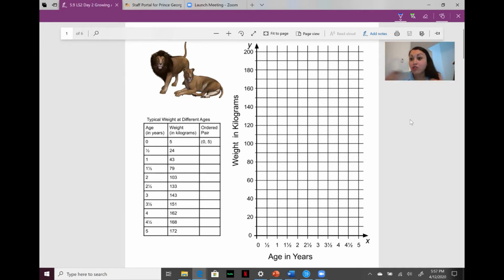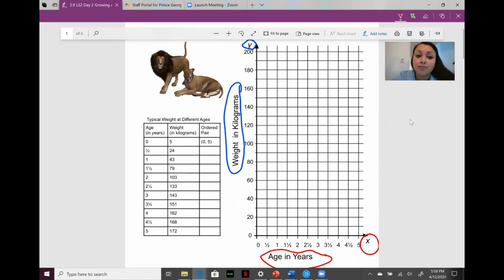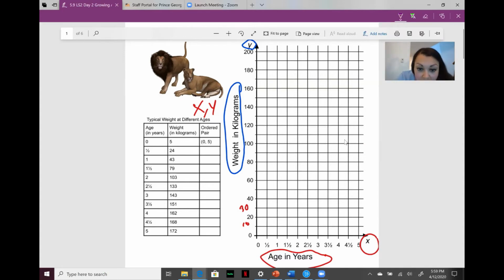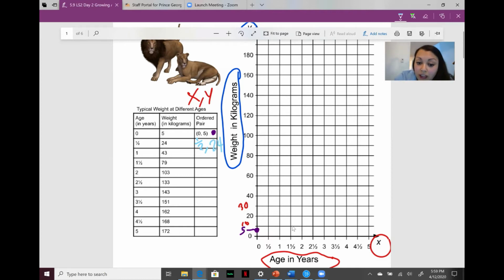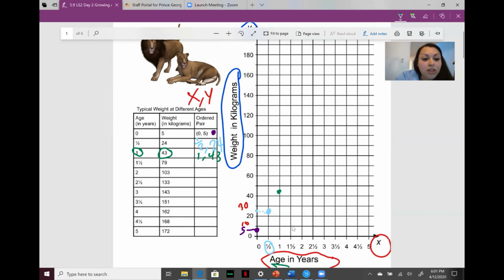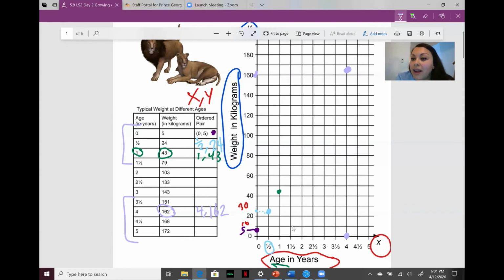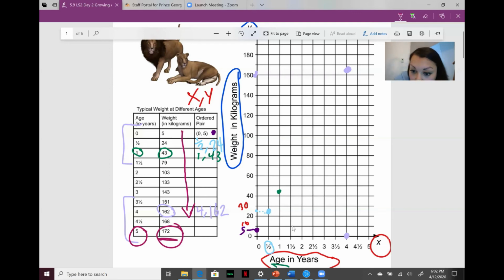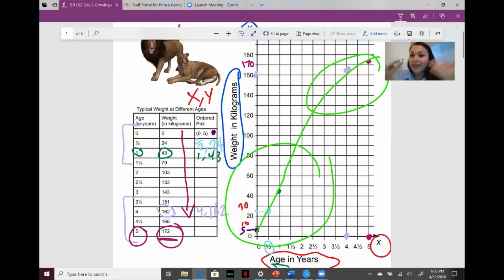Week 1 Video 3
Cooridnate Planes